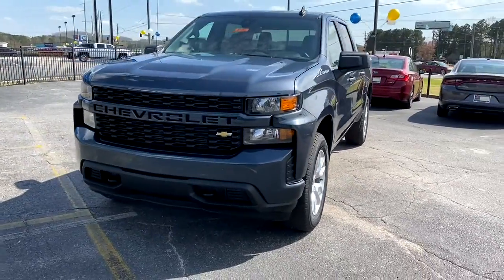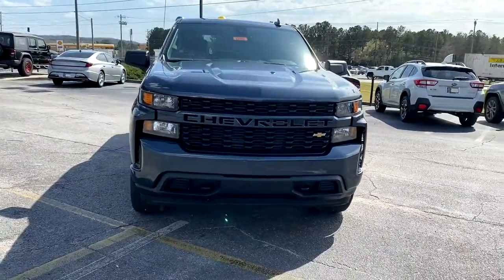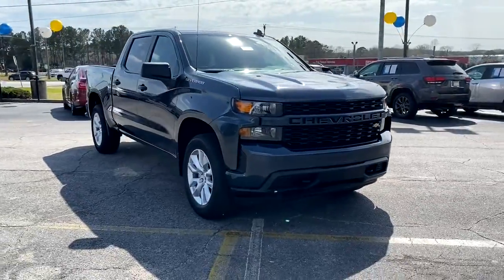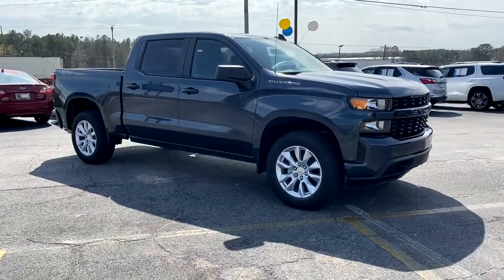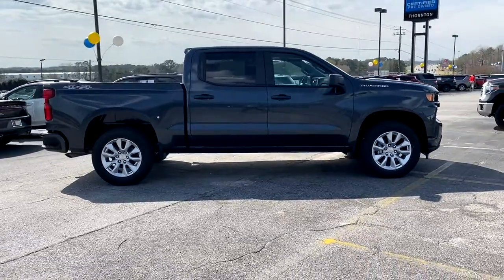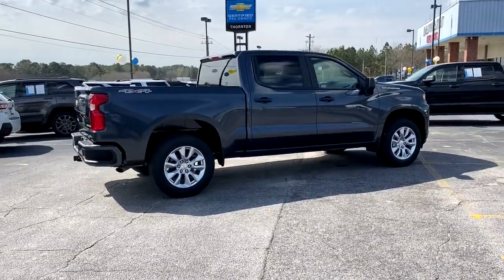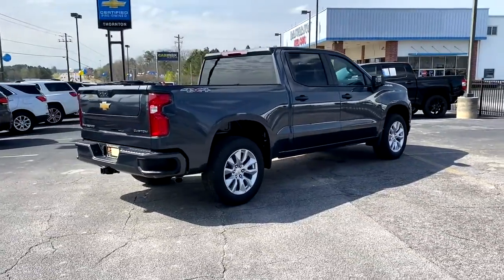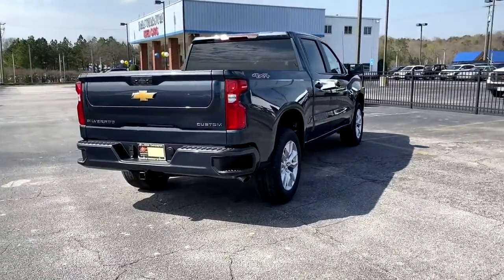2022 Chevrolet Silverado 1500 Lithia Springs, Douglasville, Powder Springs, Smyrna, Atlanta, GA 2249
Shadow Gray Metallic New 2022 Chevrolet Silverado 1500 available in Lithia Springs, Georgia at John Thornton Chevrolet. Servicing the Douglasville, Powder Springs, Smyrna, Atlanta, GA area.
2022 Chevrolet Silverado 1500 Custom - Stock#: 22495 - VIN#: 1GCPYBEK7NZ210272

17/20 City/Highway MPG
Preferred Equipment Group 1CX,3.42 Rear Axle Ratio,Auto-Locking Rear Differential,Wheels: 20 x 9 Bright Silver Painted Aluminum,40/20/40 Front Split Bench Seat,Cloth Seat Trim,10-Way Power Driver Seat w/Lumbar,Safety Confidence Package,Radio: Chevrolet Infotainment 3 System,SiriusXM Radio,Electronic Cruise Control,Electric Rear-Window Defogger,Color-Keyed Carpeting Floor Covering,OnStar & Chevrolet Connected Services Capable,120-Volt Instrument Panel Power Outlet,Deep-Tinted Glass,LED Cargo Area Lighting,Multi-Flex Tailgate,EZ Lift Power Lock & Release Tailgate,Heavy Duty Suspension,Trailering Package,Rear 60/40 Folding Bench Seat (Folds Up),Chevrolet Connected Access Capable,Power Front Windows w/Passenger Express Down,Power Rear Windows w/Express Down,Remote Keyless Entry,Power Door Locks,Power Front Windows w/Driver Express Up/Down,Front Rubberized Vinyl Floor Mats,Rear Rubberized-Vinyl Floor Mats,Bluetooth For Phone,Remote Vehicle Starter System,Hitch Guidance,Body Color Grille,120-Volt Bed Mounted Power Outlet,Manual Tilt Wheel Steering Column,Single-Speed Transfer Case,Custom Convenience Package,Custom Value Package,Standard Tailgate,3.5 Monochromatic Display Driver Info Center,4.2 Diagonal Color Display Driver Info Center,Forward Collision Alert,Automatic Emergency Braking,Steering Wheel Audio Controls,Front Pedestrian Braking,6-Speaker Audio System,Theft Deterrent System (Unauthorized Entry),Front Frame-Mounted Black Recovery Hooks,Wi-Fi Hot Spot Capable,Infotainment Package,4-Wheel Disc Brakes,Air Conditioning,Electronic Stability Control,ABS brakes,Alloy wheels,Brake assist,Bumpers: body-color,Delay-off headlights,Driver door bin,Driver vanity mirror,Dual front impact airbags,Dual front side impact airbags,Front anti-roll bar,Front reading lights,Front wheel independent suspension,Fully automatic headlights,Heated door mirrors,Illuminated entry,Low tire pressure warning,Occupant sensing airbag,Overhead airbag,Overhead console,Panic alarm,Passenger door bin,Passenger vanity mirror,Power door mirrors,Power steering,Power windows,Radio data system,Rear reading lights,Rear step bumper,Rear window defroster,Remote keyless entry,Security system,Speed control,Speed-sensing steering,Split folding rear seat,Tilt steering wheel,Traction control,Trip computer,Variably intermittent wipers,Front Center Armrest w/Storage,AM/FM radio: SiriusXM,Premium audio system: Chevrolet Infotainment 3,Apple CarPlay/Android Auto,Hybrid traction battery type: none